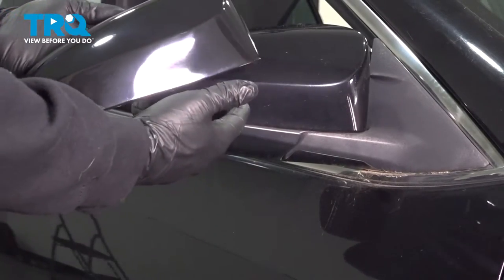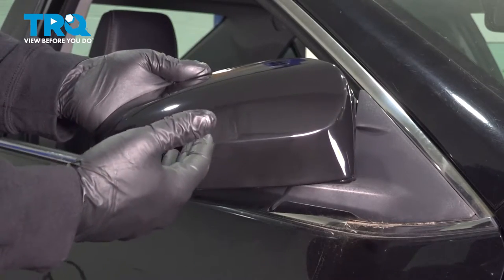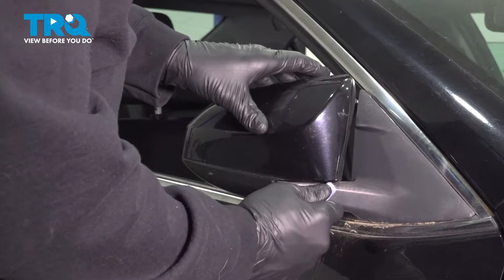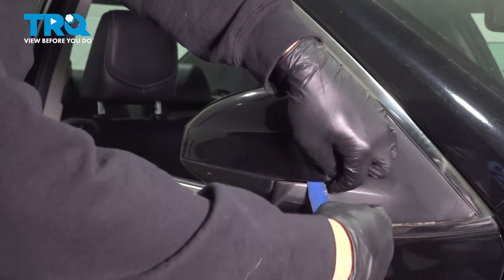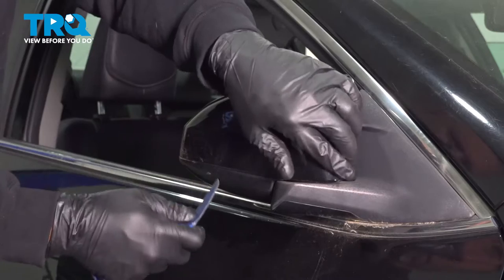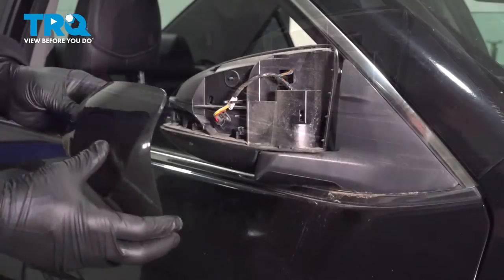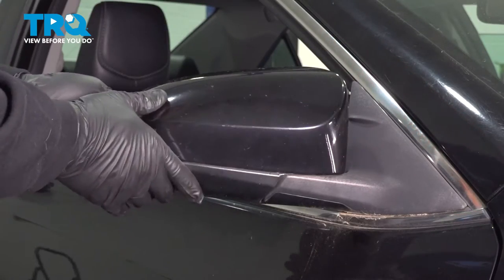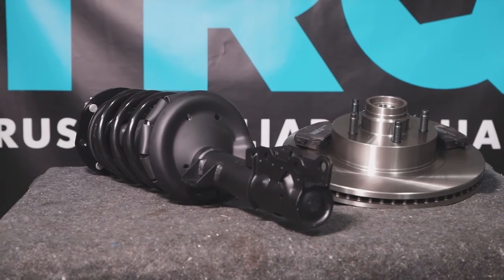How to Replace Mirror Cap 2012-2017 Toyota Camry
This video shows you how to install a mirror cap on your 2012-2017 Toyota Camry.

This repair was done on a 2013 Toyota Camry SE 3.5L Sedan 4-Door FWD and the process should be similar on the following vehicles:
2012 Toyota Camry
2013 Toyota Camry
2014 Toyota Camry
2015 Toyota Camry
2016 Toyota Camry
2017 Toyota Camry